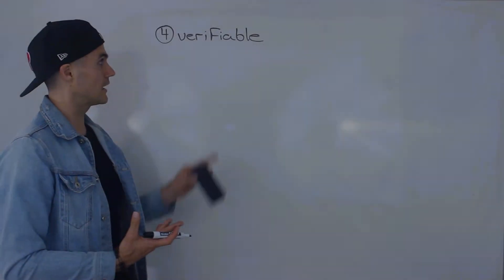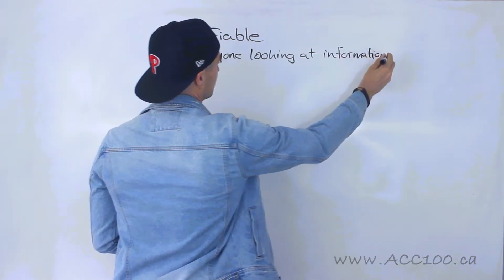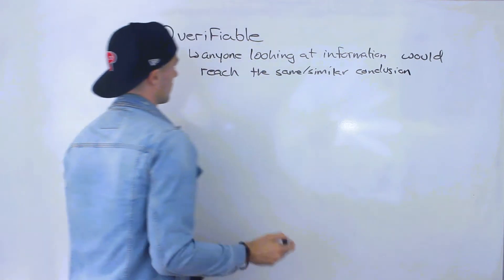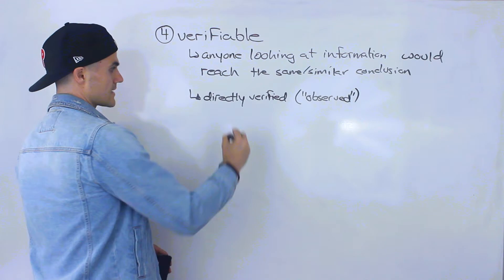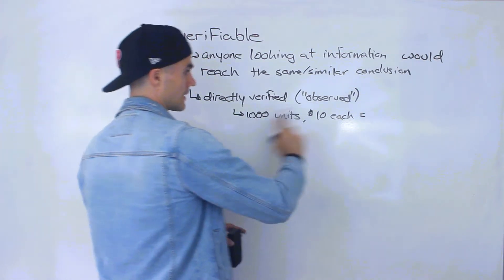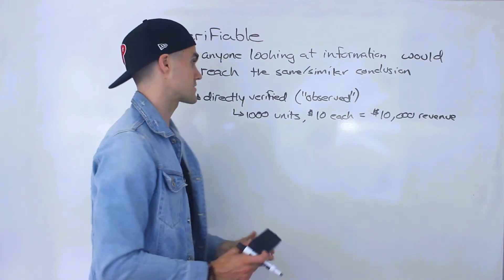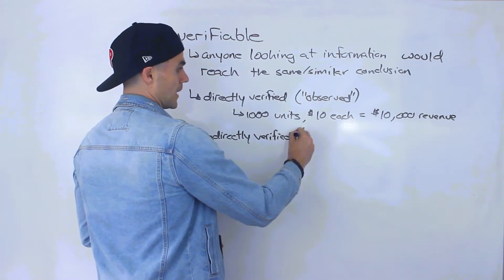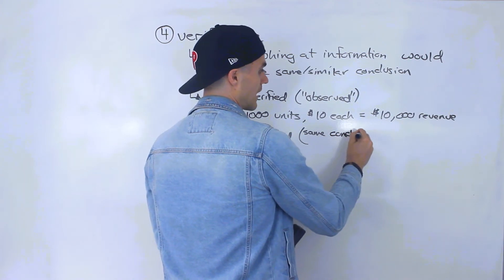ACC 100 (Ryerson University) - Financial Information Qualities (Verifiable)